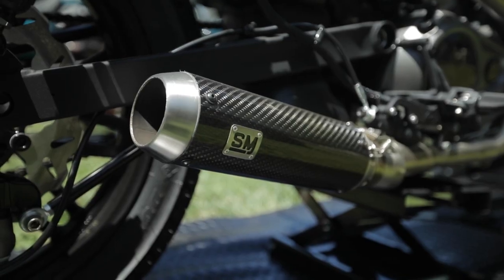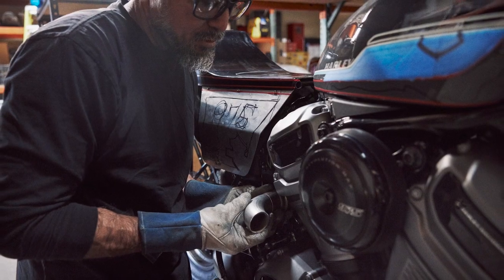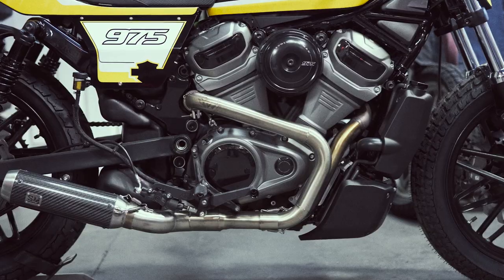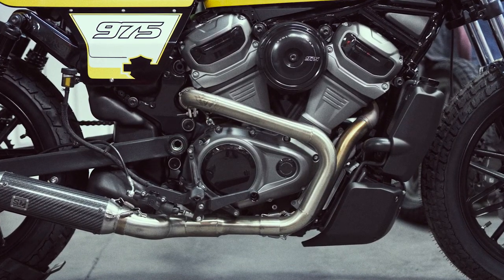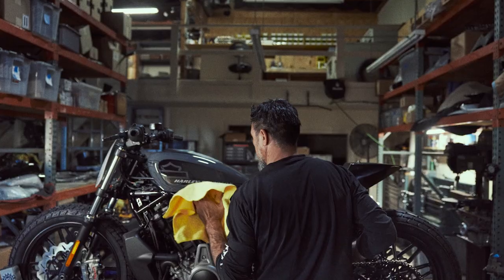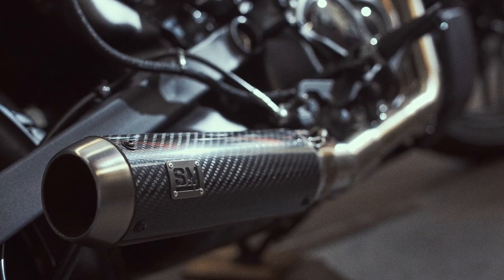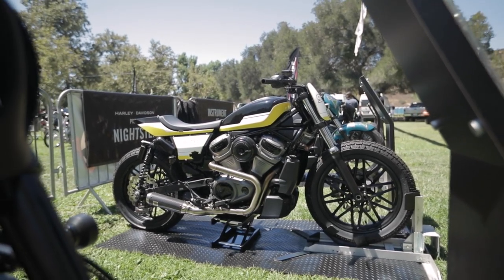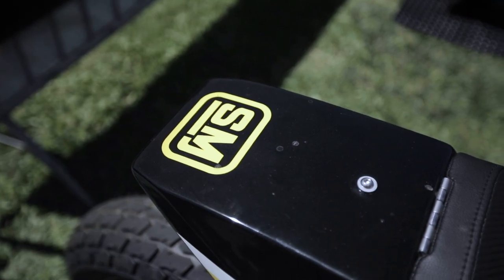Brandon Holstein from The Speed Merchant's 2022 Harley-Davidson Nightster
Harley-Davidson tapped six custom builders to create something unique with its new Sportster model, the Nightster. Brandon Holstein and The Speed Merchant crew went with some signature flat track styling on the completely new platform that retains iconic XR750 lines with some serious modern performance.

Video: Alex Chapman
In-progress images: Daniel N. Johnson
Final build images: Mark Kawakami